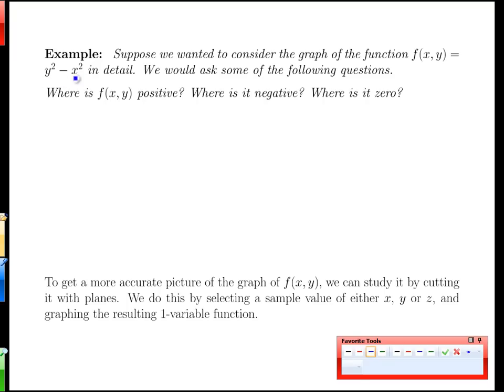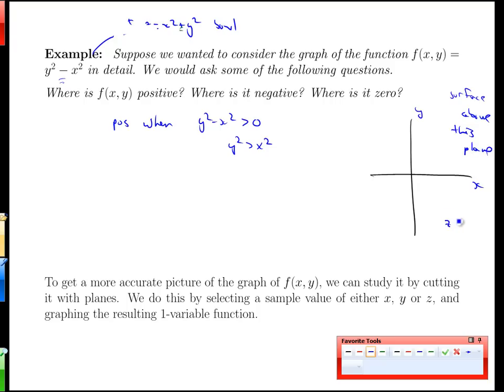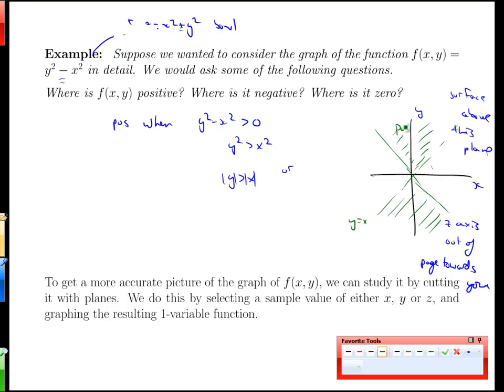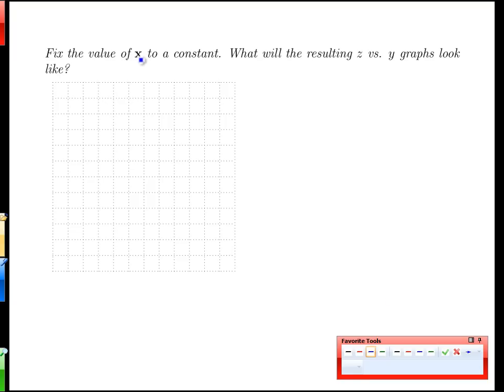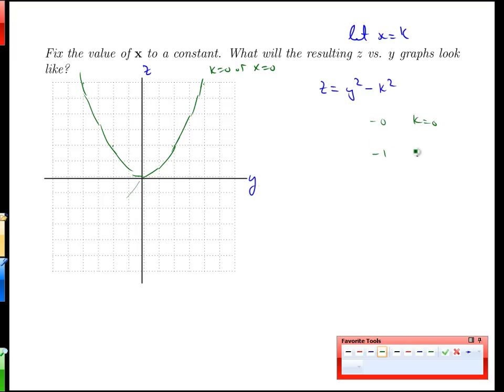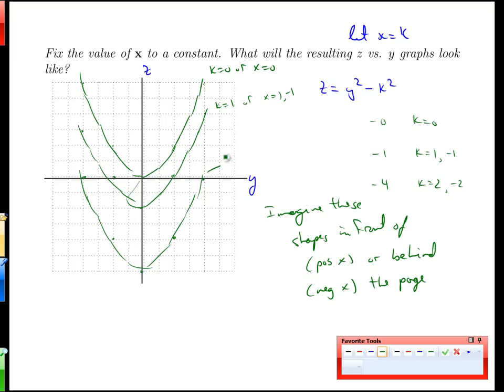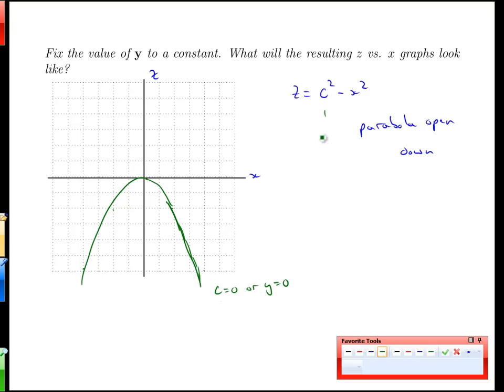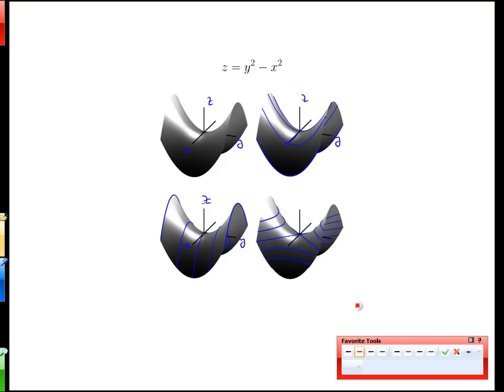Unit 17-6 Graphs of Multivariate Functions-Example